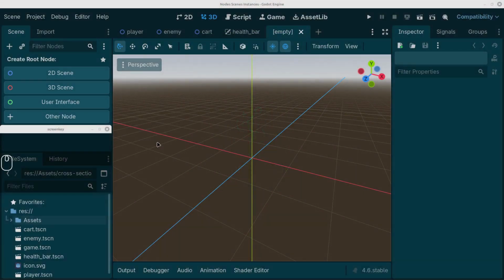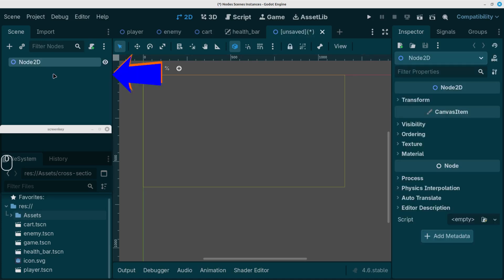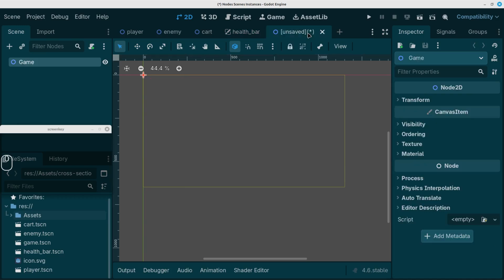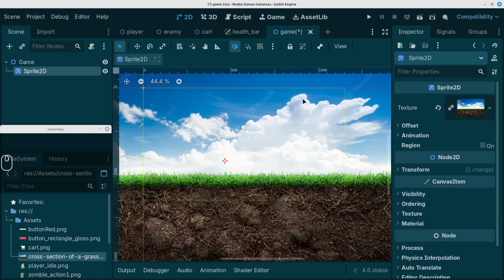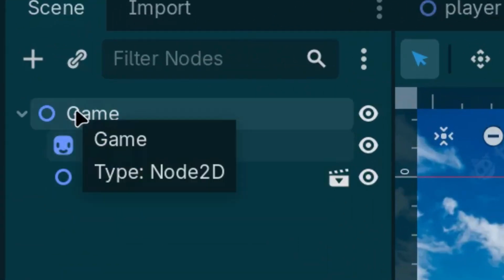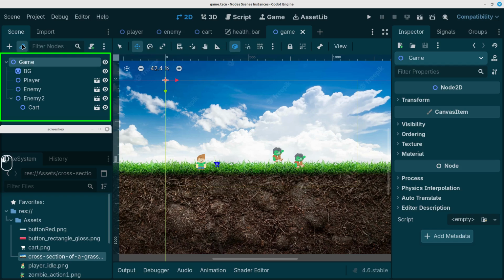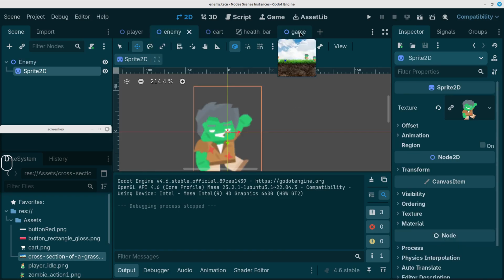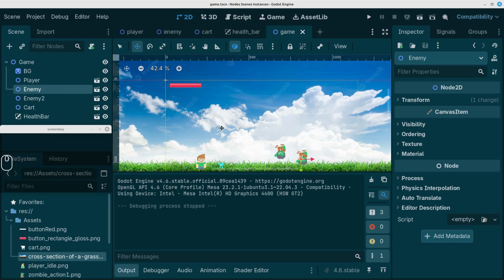Godot 4 Nodes & Scenes Explained (The Concept Beginners Miss)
If you're learning Godot 4, understanding Nodes, Scenes, and Instancing is the most important concept you can master early on—but it's also where most beginners get confused.

In this beginner-friendly guide, we break everything down step by step, starting from what a node actually is, all the way to how scenes are reused across your entire game.

You'll learn:

What nodes are and how they work together

How scenes are just reusable node trees

What instancing really means (and why it's powerful)

How changing one scene updates every instance

How to instance scenes both in the editor and through code

By the end of this video, you'll have a clear mental model that will make building projects in Godot much easier and more organized.

⏱️ Timestamps
00:00 Introduction
00:30 Project entry
01:30 Root node explanation
01:57 What is a node?
05:00 What is a scene?
05:47 Reusing scenes (instancing) directly
07:08 What is an instance?
09:25 Why is instancing important?
09:50 Modifying a scene affects all instances
10:50 Instancing via code
11:20 Summary